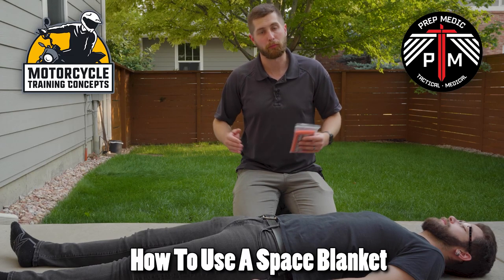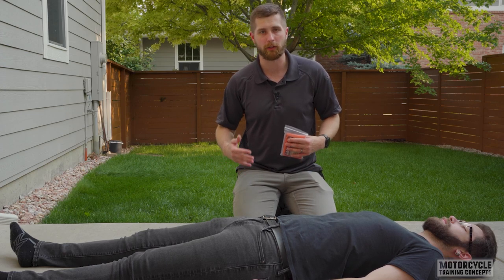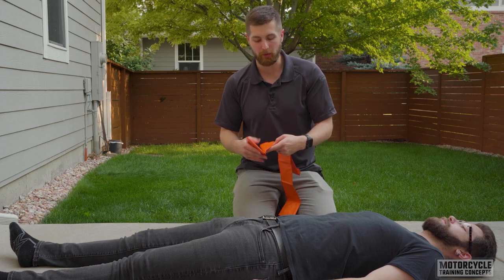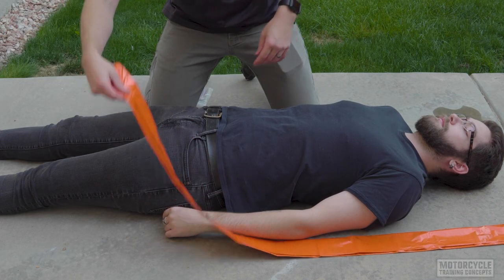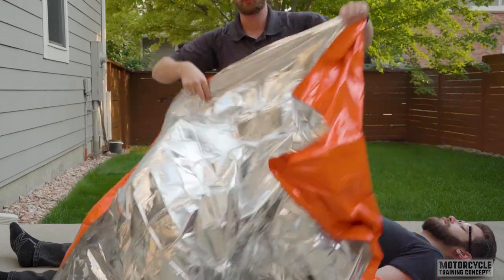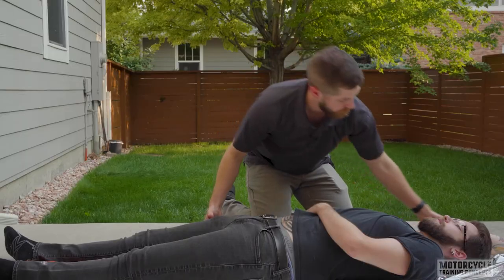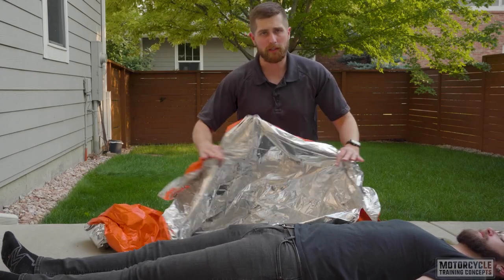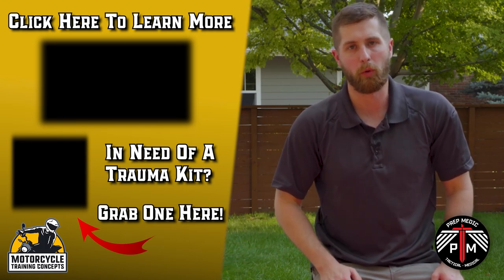How To Use an Emergency Blanket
A big part of being a S.M.A.R.T. Rider is the duty to RESQ another motorcycle rider when the crash.  @PrepMedic will be instructing the Motorcycle Training Concepts community HOW and WHY you need to have a motorcycle trauma kit and MORE!